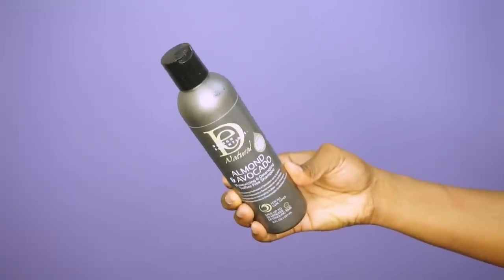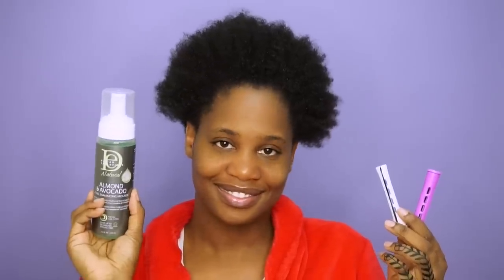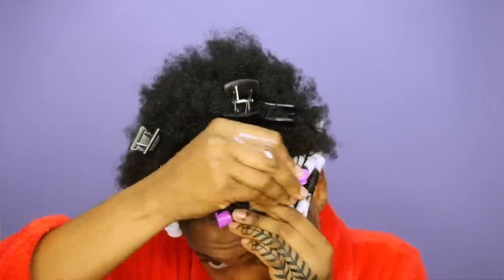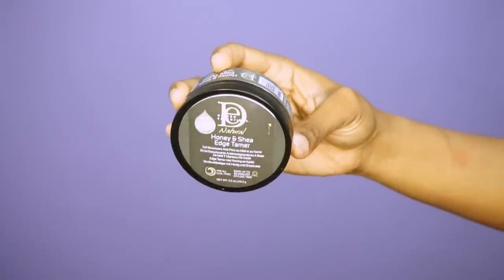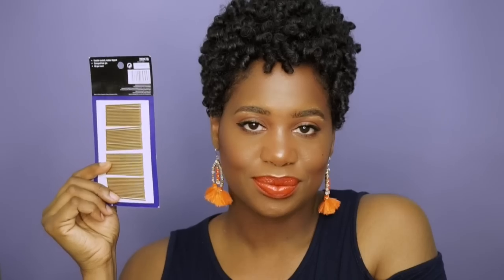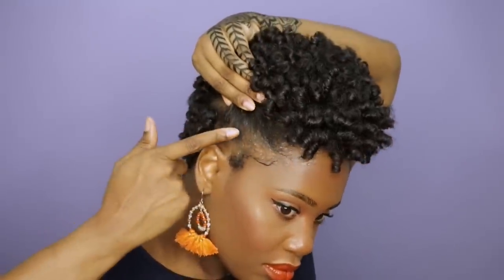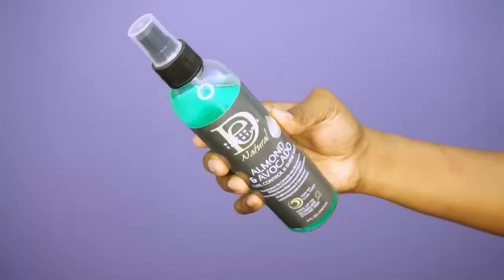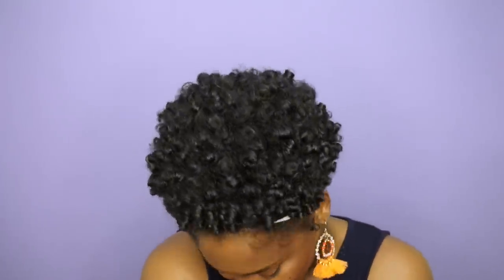5 Effortless Short Natural Hair Styles for the Mom On The Go | MissKenK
Hey Friends so I’ve partnered with Sally Beauty to bring you guys 5 effortless Short
Natural Hair Styles you can achieve throughout the week that are super quick and super trendy for the busy Mom On The Go.

Be My Best Frann!

Write me or send Promotional Packages here:
Attn: MissKenK